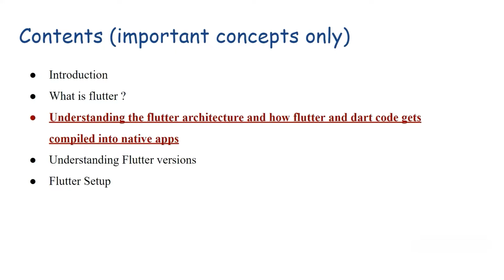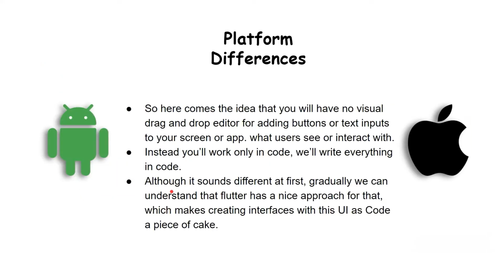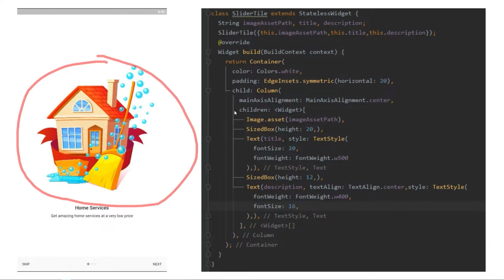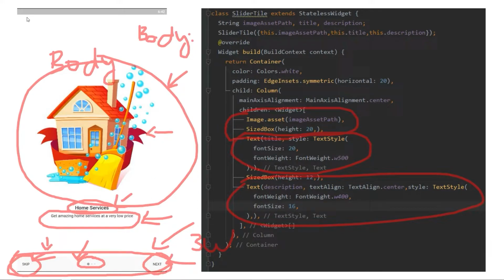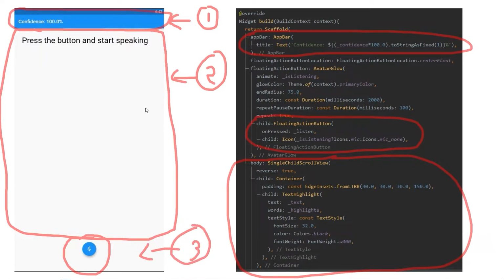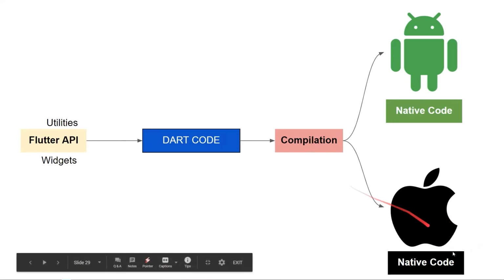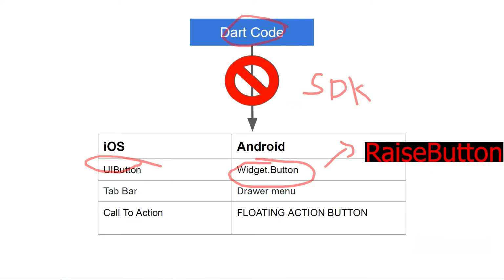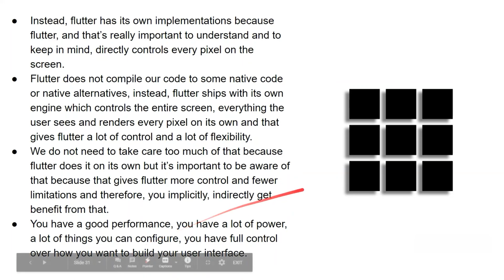Flutter Complete Course || Chapter 1 EP03 || Flutter Architecture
A Complete Guide to the Flutter SDK & Flutter Framework for building native iOS and Android apps

 In this video, we will deal with the flutter architecture and also we will learn how dart programs get compiled into native machine codes.

0:00 - Intro
0:20 - Thanks
0:53 - Recap and Outline
1:50 - Architecture Components
2:16 - UI as Code
2:50 - Platform Differences
3:28 - CodeBase
4:43 - Example App Anatomy 1
7:33 - Example App Anatomy 2
9:35 - Platform Differences Example
10:13 - How compilation works
11:27 - Misbelief
13:00 - Flutter Compilation Explained !!!
14:12 - EndScreen

Flutter icon: icon by Icons8